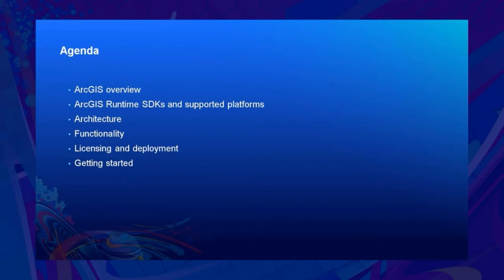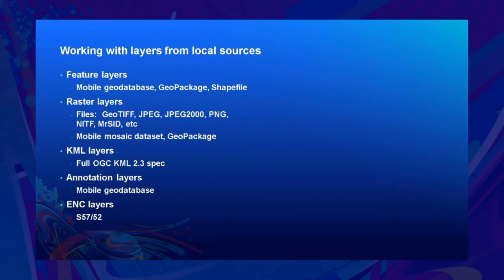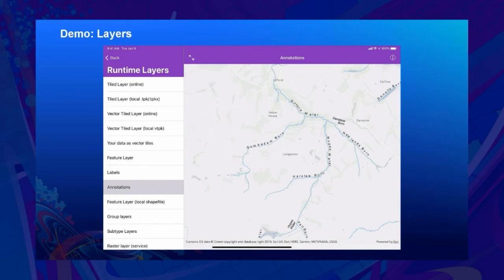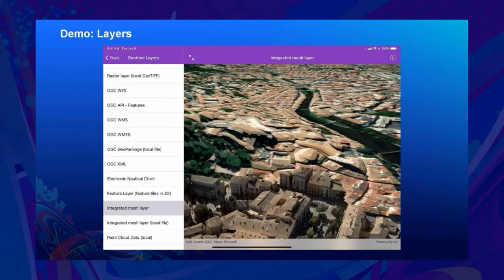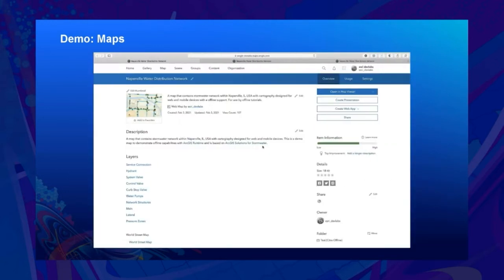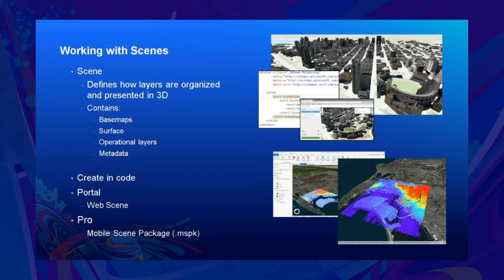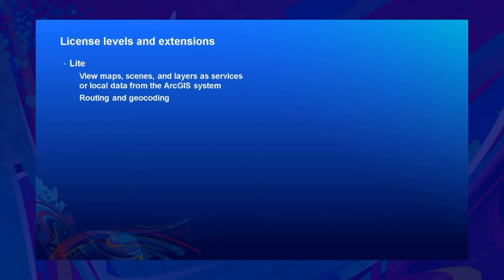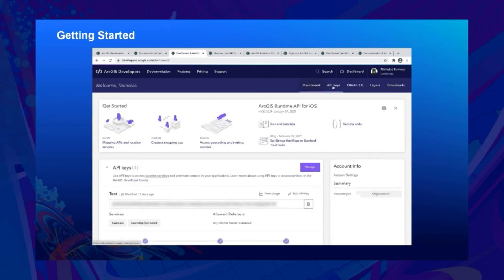ArcGIS Runtime: An Introduction to the API and Architecture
The ArcGIS Runtime API is a powerful, modern, scalable, and forward-looking API that is designed to make it easy to build great applications that fully leverage ArcGIS and the device your app is running on. This session will present an introduction to the Runtime SDKs, advantages of using them, and an overview of the API. This session is ideal for developers new to the runtime and managers or program managers evaluating the technology.

12274